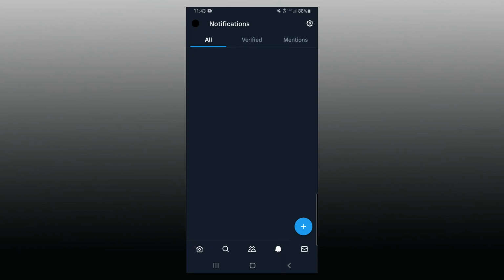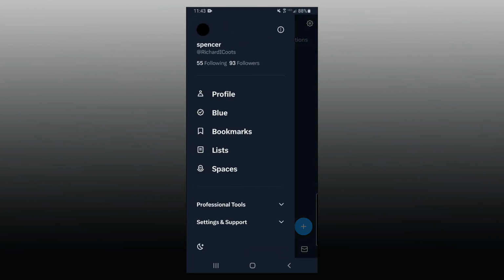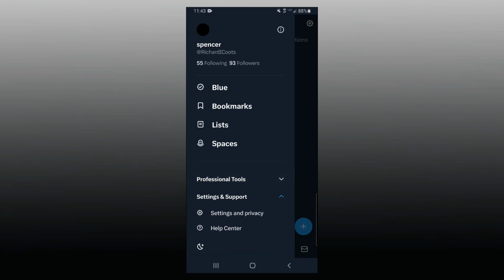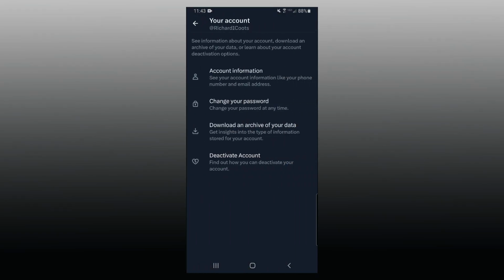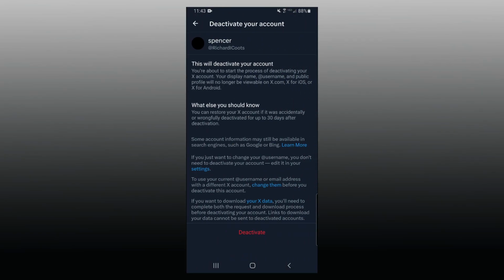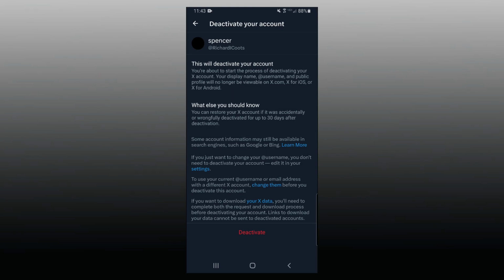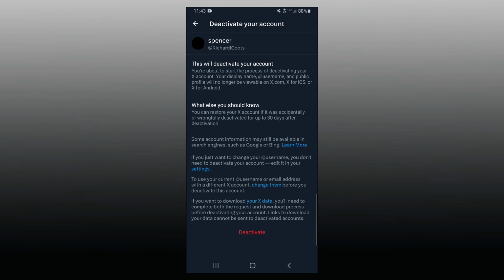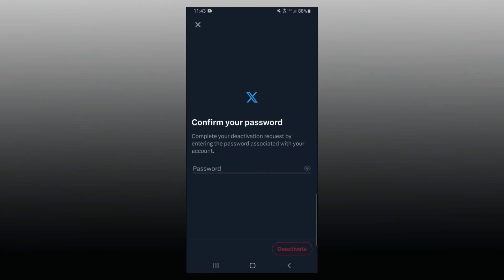How to Delete X Account Permanently - 2025 (Twitter)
In this video, I show you how to deactivate and permanently delete your X (Twitter) account.

-SWIFTNESS